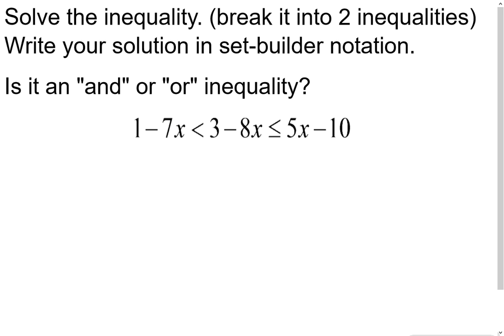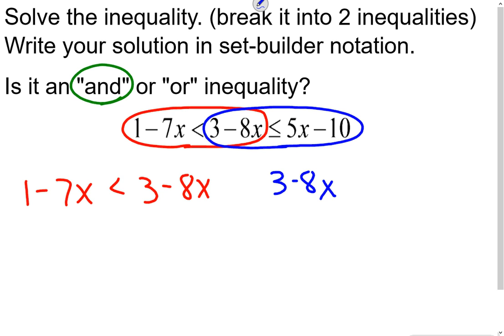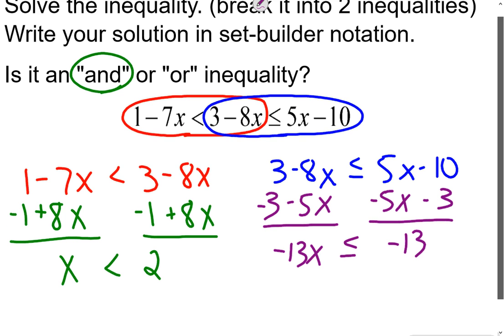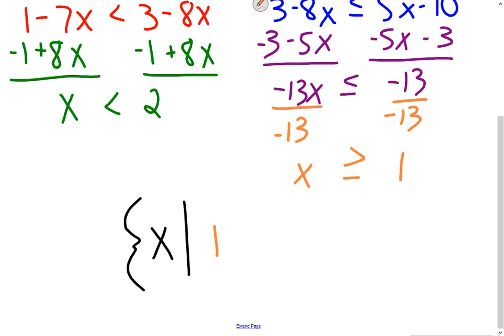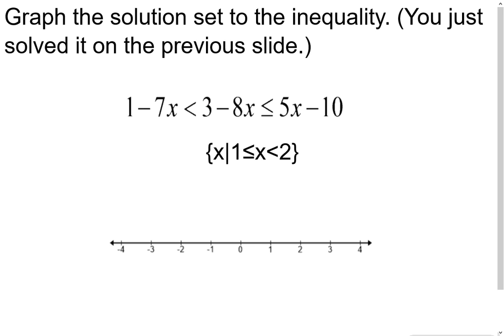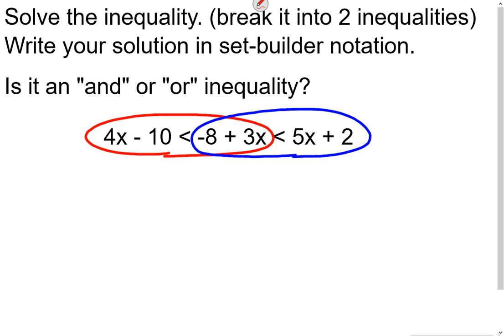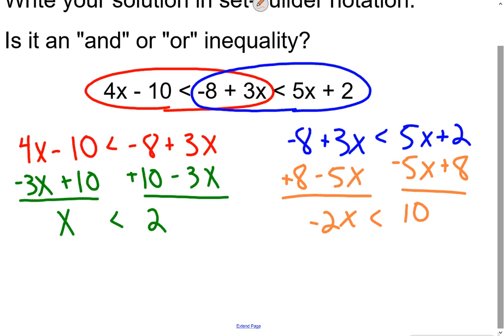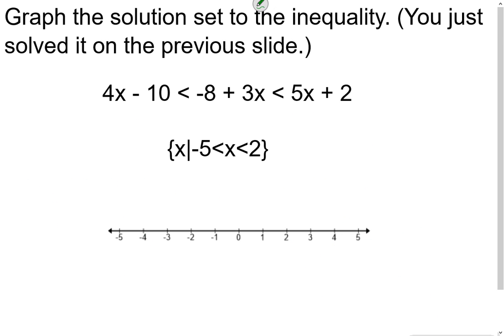6-4B1 Solving "And" Compound Inequalities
This video shows how to solve a conjunction compound inequalities.